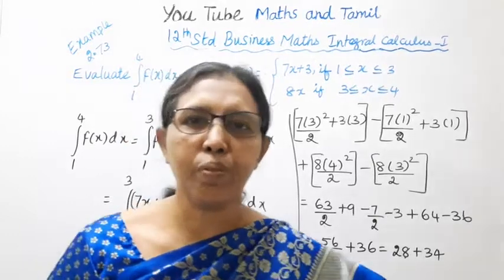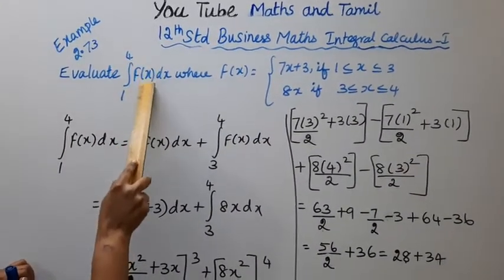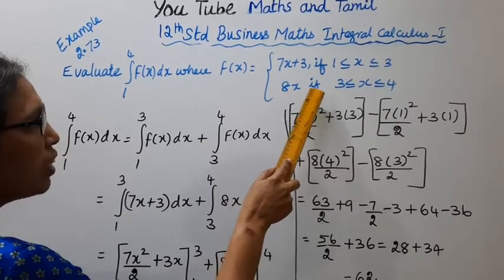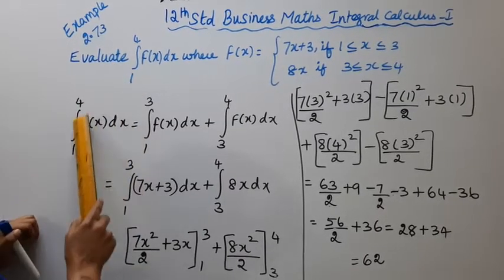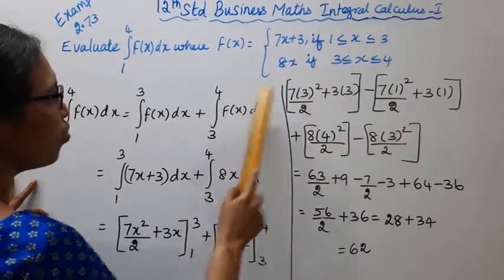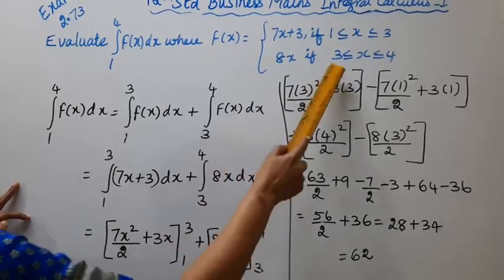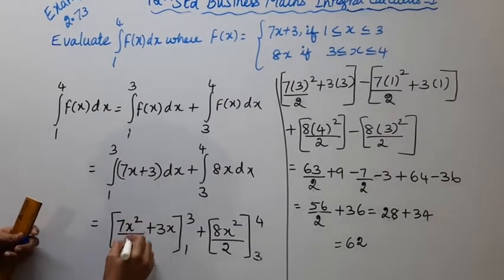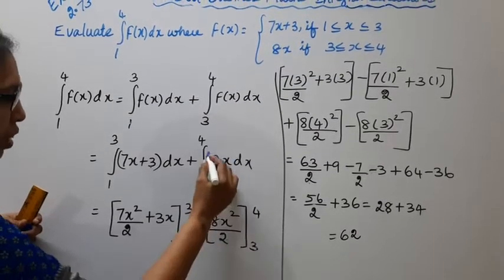T.N. 12th Business Maths Example - 2.73 | Integral Calculus - I | Chapter - 2.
.Dear Students,
New Syllabus
Integral Calculus - I  Chapter - 2
Example - 2.73
This channel helps you to get 100 marks in maths.